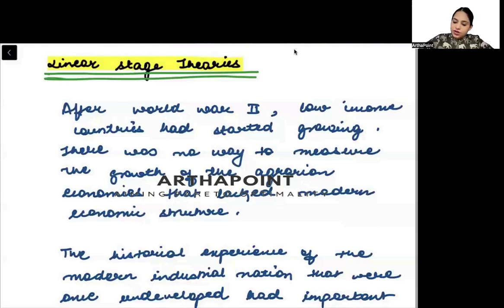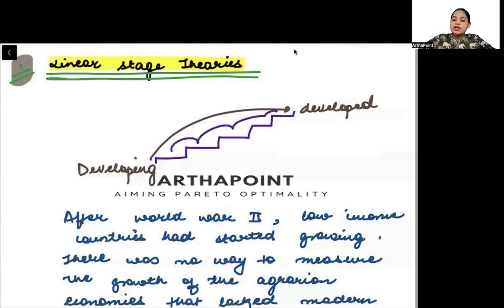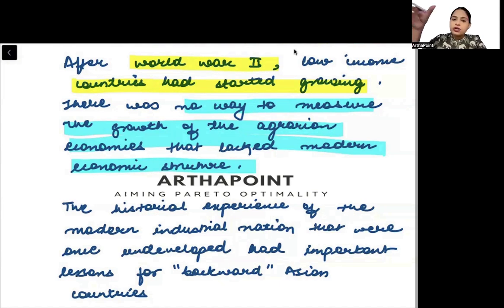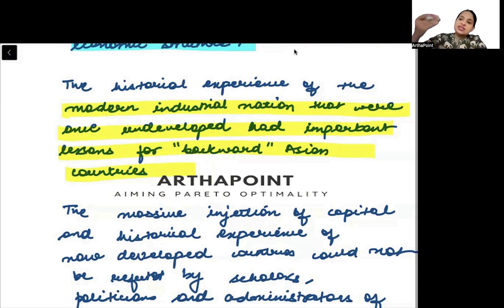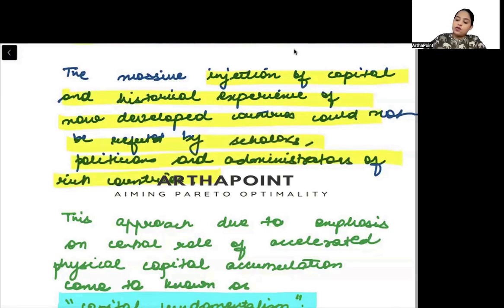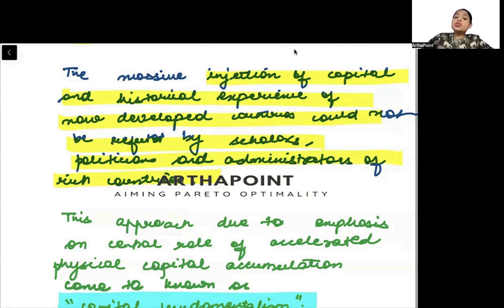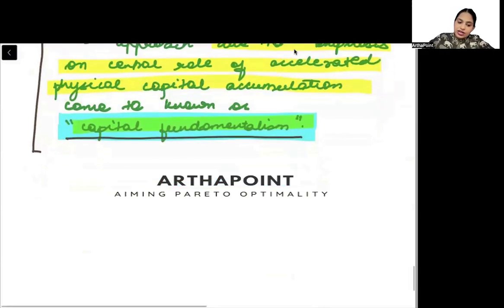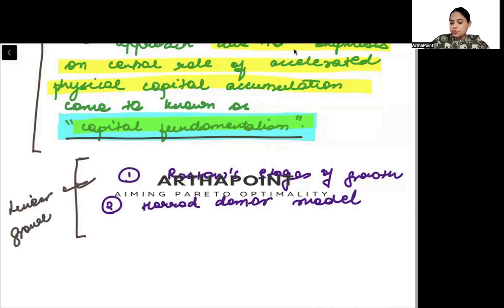Introductory Development Economics | Linear Growth Model | Eco(H) Sem 5 DU | Eco Major | Eco Minor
In this lecture, we start with Unit 3 of Todaro & Smith
Chapter 3 is about Classic Theories of Economic Growth & Development.

Courses:
Introductory Microeconomics
Introductory Mathematical Methods for Economics
Introductory Statistics